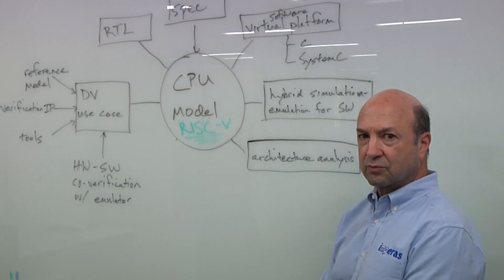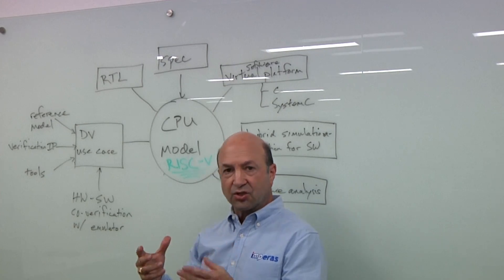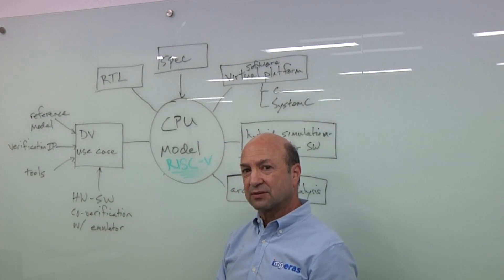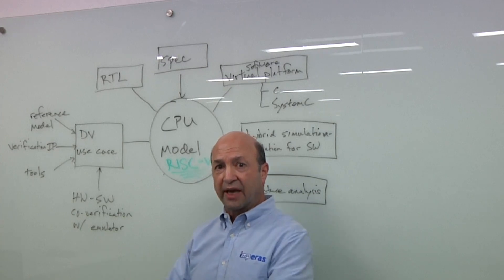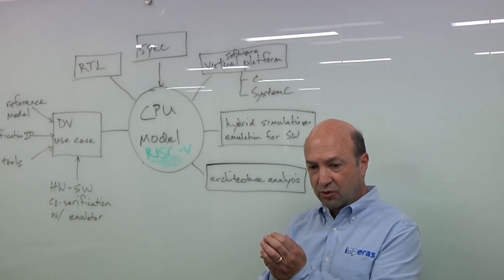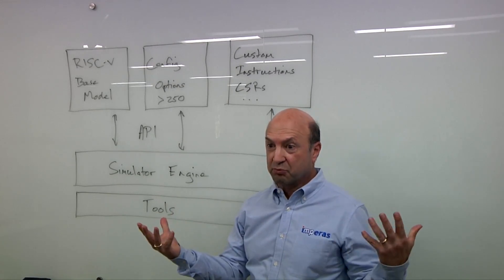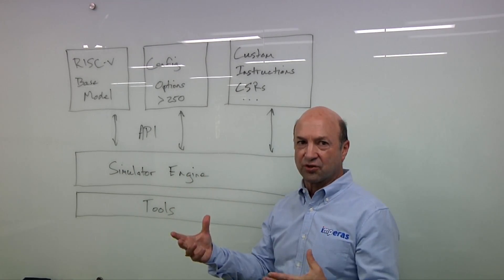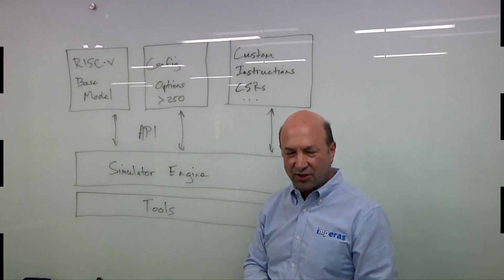Verifying A RISC-V Processor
Verifying an SoC is very different than verifying a processor due to the huge state space in the processor. In addition to the tools needed for an SoC, additional tools are required for a step and compare environment. Larry Lapides, vice president at Imperas, talks with Semiconductor Engineering about the need to verify asynchronous events like interrupts, how to compare a reference model to RTL, and the need for both hardware/software co-design and architectural analysis.